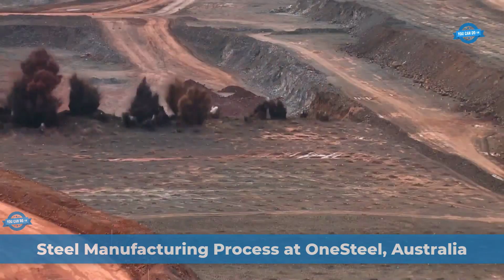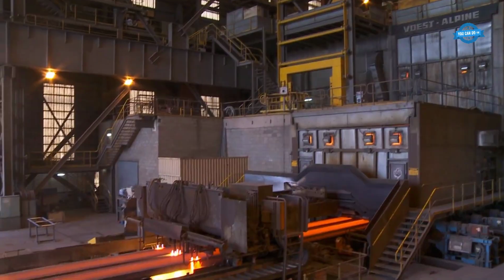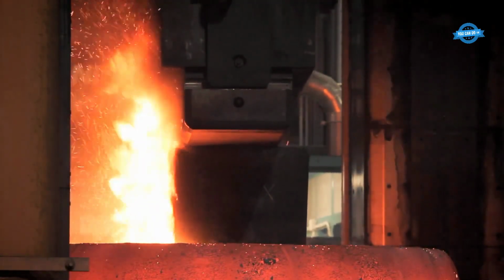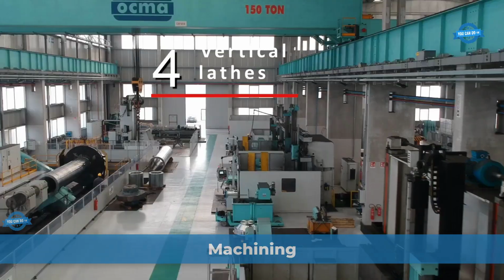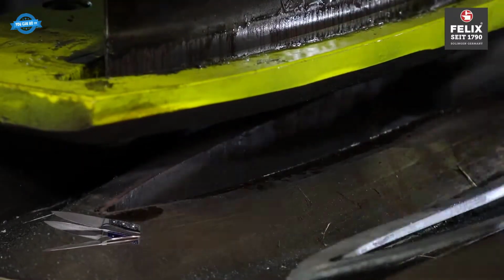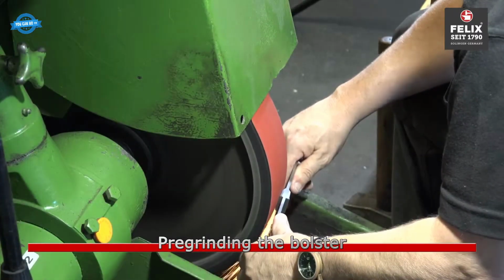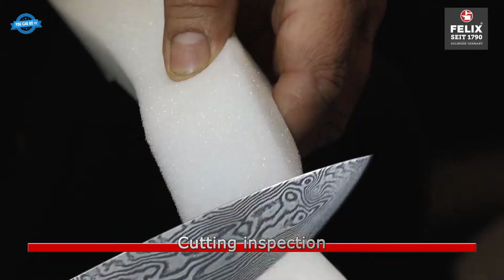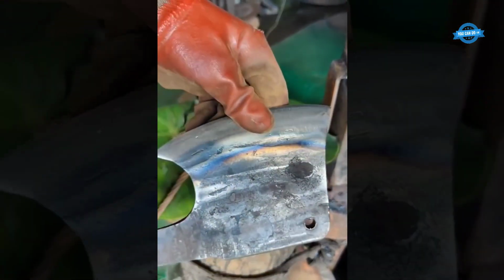The World's Leading Steel Mills. Hypnotic Production Process From Iron Ore To Sharpest German Knives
0:27. Steel Manufacturing Process at OneSteel, Australia
2:42. Ironmaking
3:32. Steelmaking
5:14. Leading steel producer in Italy
8:19. Heat treatment
10:16. Machining
11:22. Steel Plates Manufacturing Process
12:49. From steel plate to knife
20:27. Making knives from other steel products
21:27. Make a knife out of coil spring
22:41. Make the knife face strong